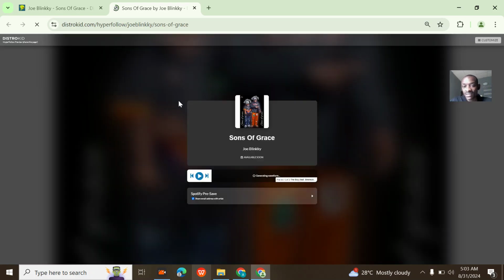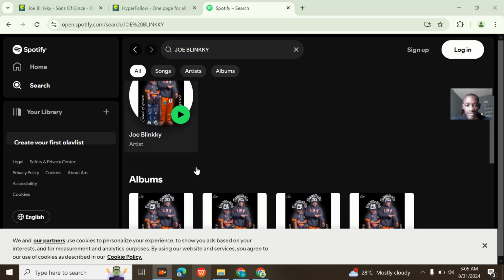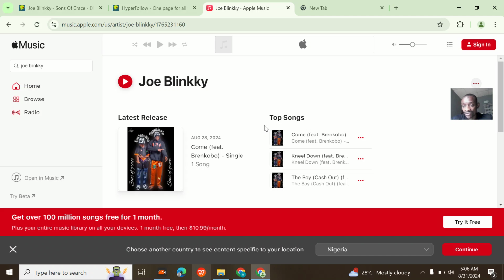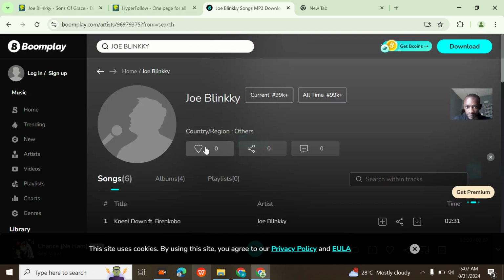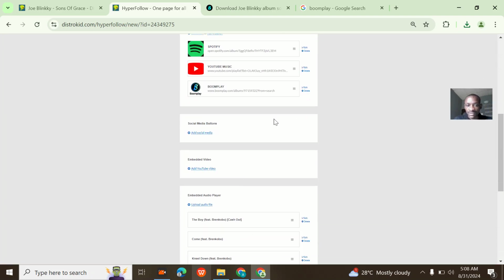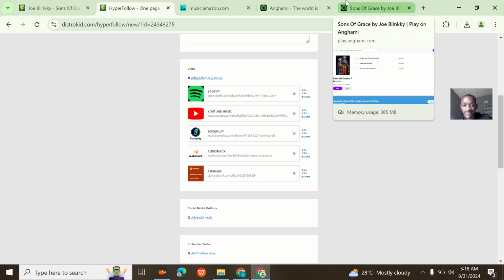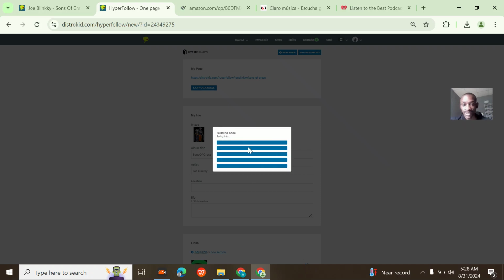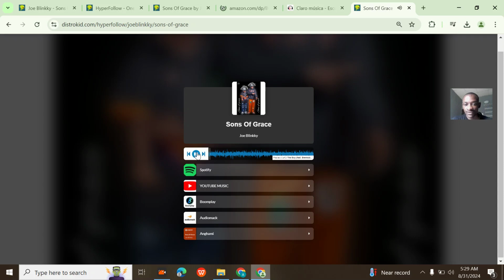HOW TO GET AND EDIT A FANLINK OR MUSIC LINK FROM DISTROKID DISTRIBUTED SONG ONLINE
To get and edit a Fanlink or music link from a DistroKid-distributed song online:

Getting the Fanlink:

1. Log in to your DistroKid account.
2. Click on the song you want to share.
3. Scroll down to the "Links" section.
4. Find the "Fanlink" or "Smartlink" option.
5. Click on it to generate the Fanlink.

Editing the Fanlink:

1. Click on the three dots next to the Fanlink.
2. Select "Edit" from the dropdown menu.
3. Customize the Fanlink settings:
    - Add a custom title and description.
    - Upload a cover image.
    - Choose the platforms to include (e.g., Spotify, Apple Music, TikTok).
    - Set the link to open in the user's preferred music platform.
4. Click "Save" to apply changes.

1. Log in to your DistroKid account.
2. Click on the song you want to share.
    - Choose the platforms to include.

2. Share it on social media, email, or messaging platforms.
3. Embed it on your website or blog.